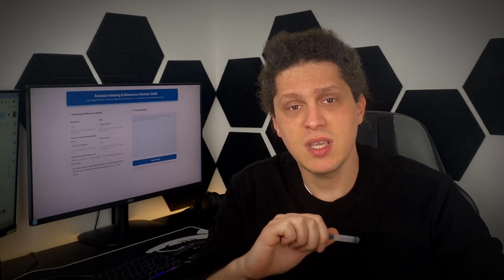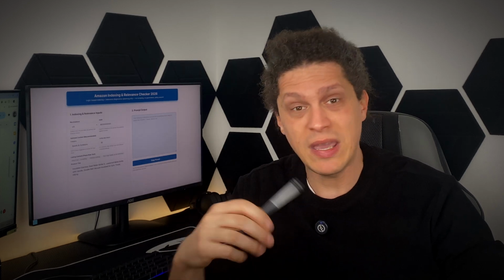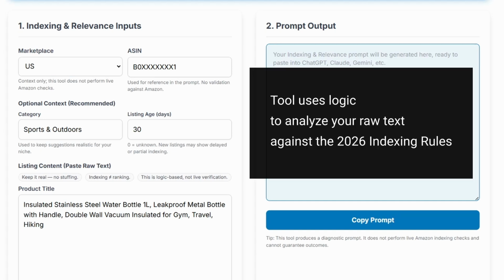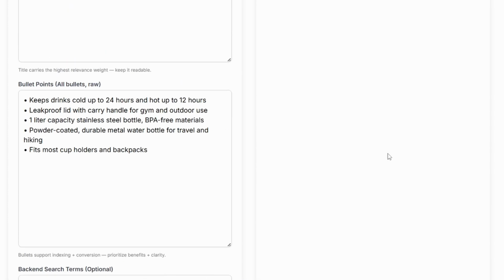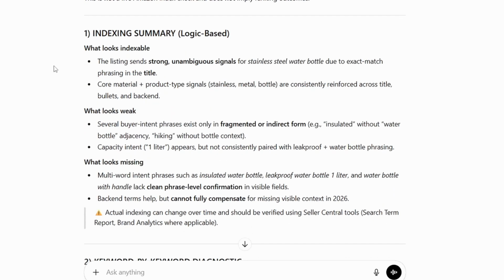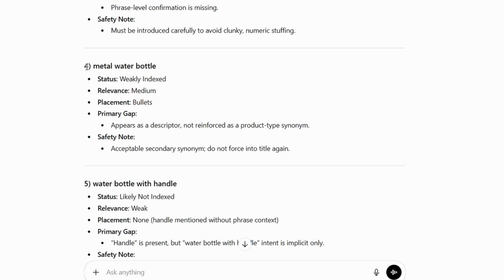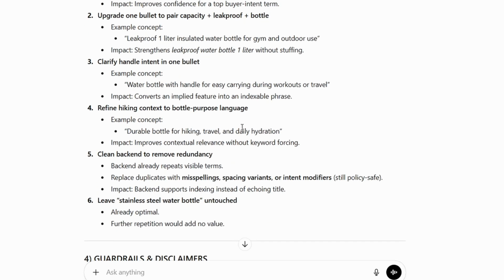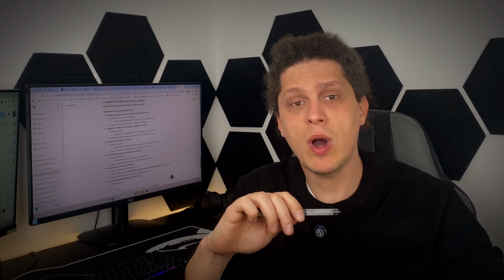Why Your Amazon Listing Is a Ghost (And How to Fix It)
If you're selling on Amazon or planning to sell, here are the tools I use to structure my strategy:

In my experience, the #1 reason new products fail to rank is "Phrase Proximity." 📉

You might have the right keywords, but if they are too far apart, the A9 Algorithm treats your product as "Weakly Relevant."

You become a "Ghost Listing"—visible to you, but invisible to the customer.
In this video, I break down the Amazon Indexing & Relevance Checker.

This system runs a logic-based diagnostic on your listing to find "Gap Issues" and "Split Phrases" that are killing your rank.

I also provide a free tool that generates a specific "Fix Plan" to repair your keyword gaps in under 3 minutes.